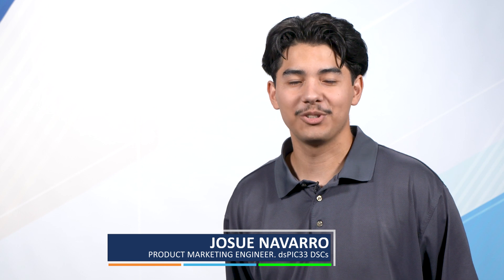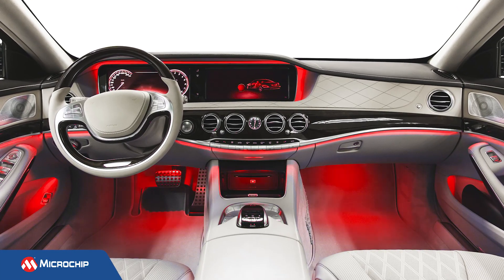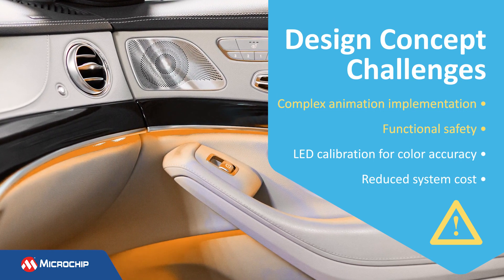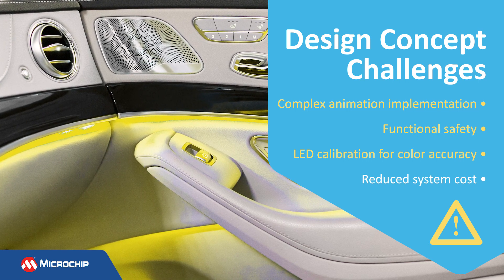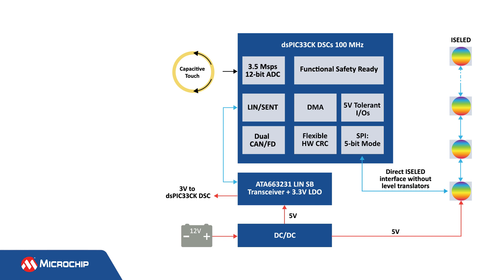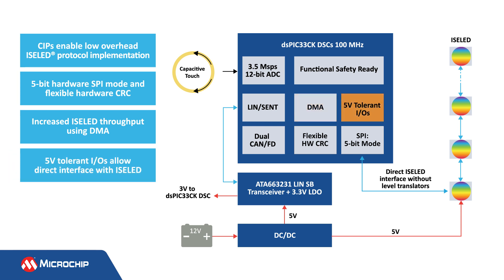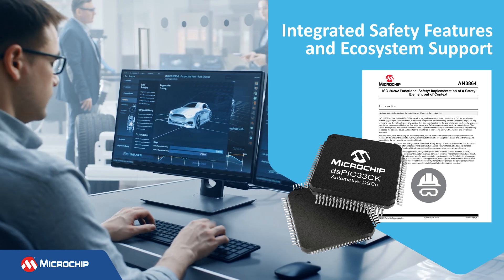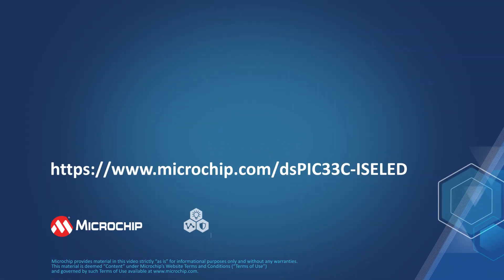Automotive ISELED® Ambient Lighting Using dsPIC33CK DSCs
Learn how to implement automotive ambient lighting using Intelligent Smart Embedded LED, or ISELED, technology and our dsPIC33CK family of Digital Signal Controllers (DSCs).

Interior lighting in cars is evolving. Car manufacturers are looking for ways to make the interior lighting design in their vehicles futuristic, interactive, and aesthetically pleasing. RGB LED lighting with color control can be used to add style or set the mood to enhance the driving experience. When incorporated into an Advanced Driver Assistance System, or ADAS, it can be used to alert the driver.

However, implementing RGB LED lighting in vehicles poses an array of design challenges,
including:
• The need to install a large number of RGB LEDs in many locations within the dashboard and around the vehicle’s cabin
• The need to control each LED independently to implement animations and light effects with an LED array
• The need for a robust solution that can detect faults and function safely for lighting that is used to alert the driver

In addition to these and other complex design requirements, automotive OEMs face manufacturing issues with RGB lighting. Since the color accuracy of LEDs varies, they either need to be sorted to select LEDs with a similar color response or calibrated in the production line to match.

ISELED technology can be used to overcome these design challenges and create innovative interior lighting applications. Each LED has an embedded controller to resolve the design and manufacturing challenges and reduce system costs.

When you use our dsPIC33CK DSCs to implement the ISELED protocol in your automotive ambient lighting application, you can leverage their many benefits to simplify and reduce the cost of your design.